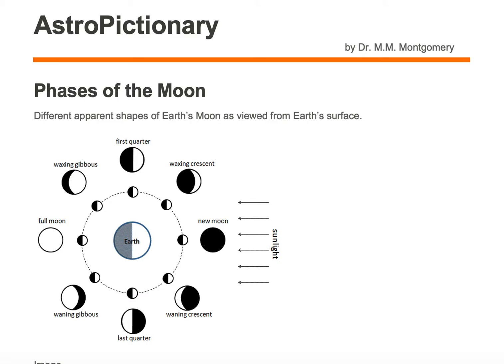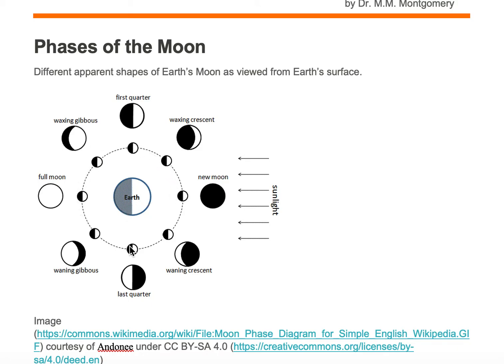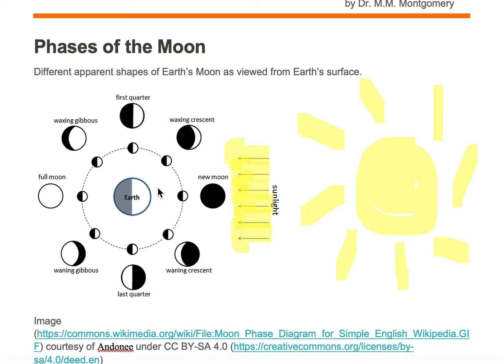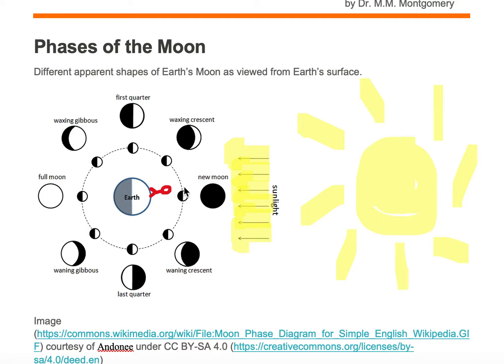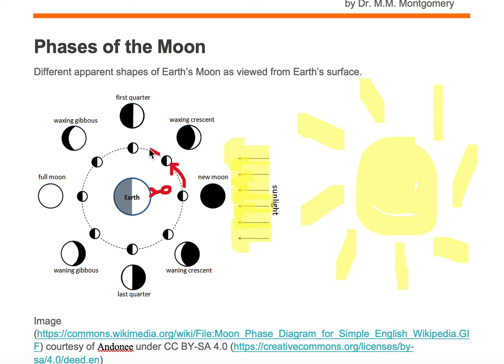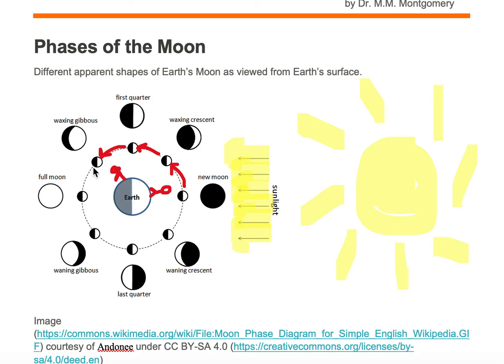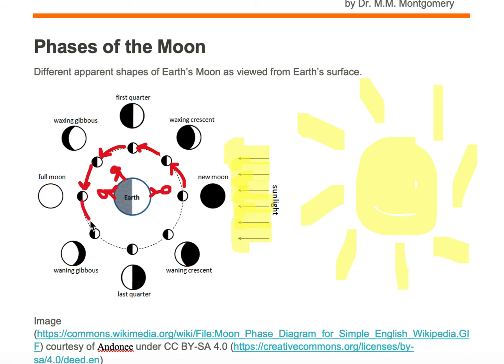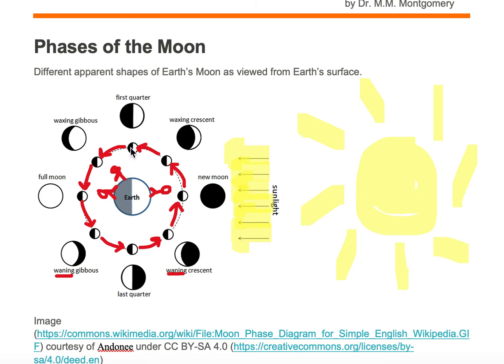Phases of the Moon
AstroPictionary Definition
Astronomy Vocabulary